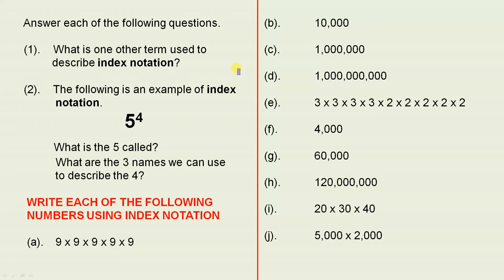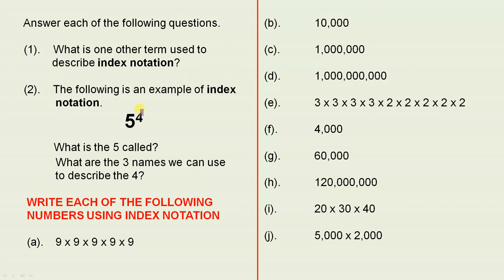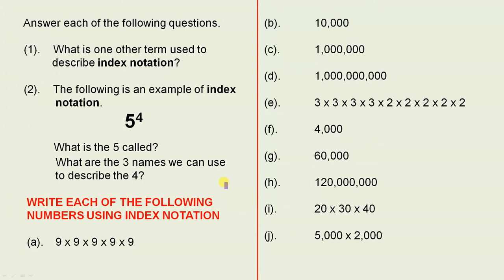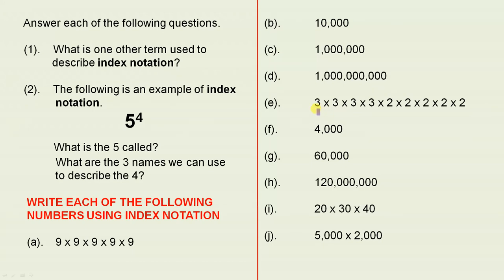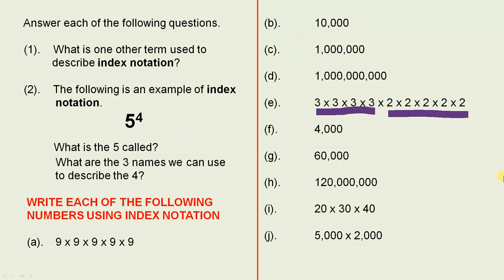Index Notation Worksheet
This video presents a worksheet on index notation.